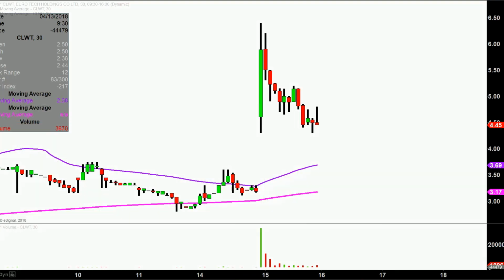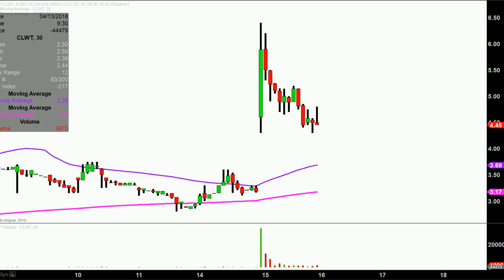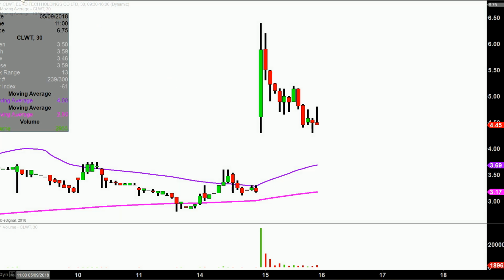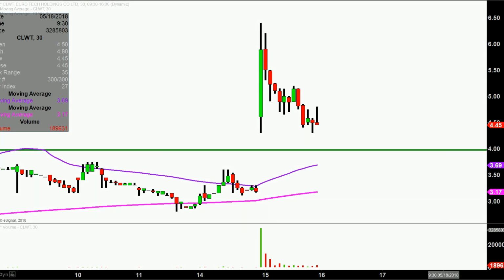Euro Tech Holdings Company Limited - CLWT Stock Chart Technical Analysis for 05-15-18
Learn how to read stock charts and identify technical patterns as ClayTrader does a quick stock chart review on Euro Tech Holdings Company Limited (CLWT).